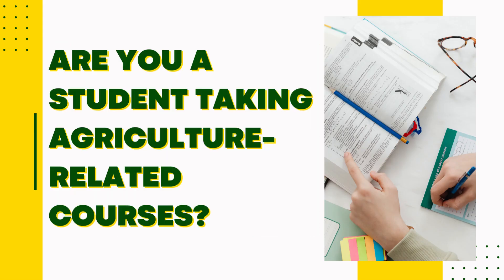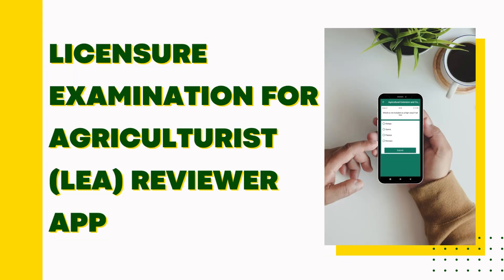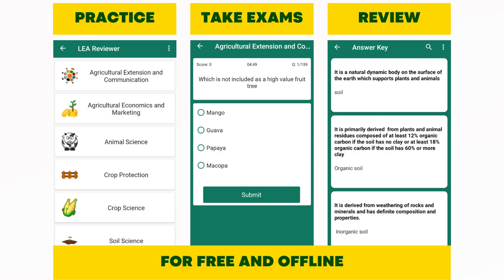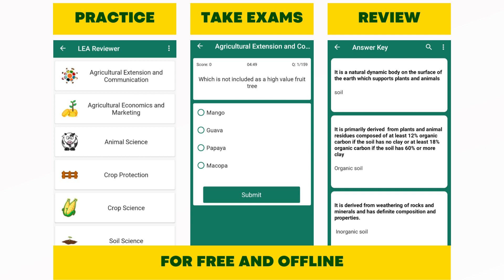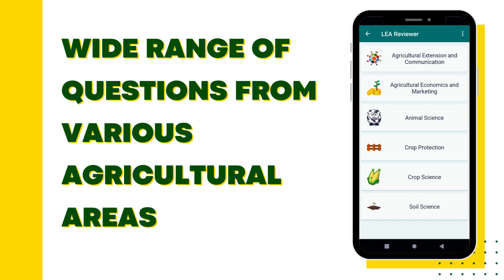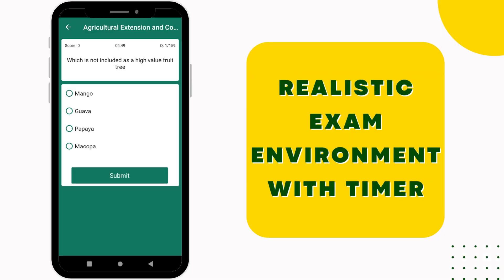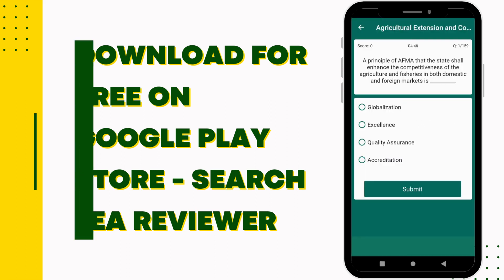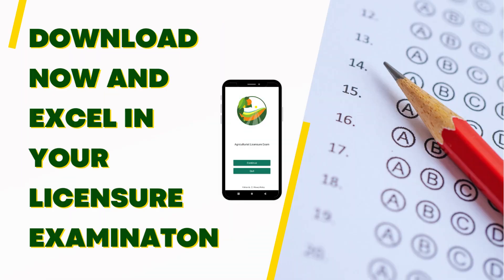LICENSURE EXAMINATION FOR AGRICULTURIST (LEA) REVIEWER & PRACTICE TESTS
ARE YOU A STUDENT TAKING AGRICULTURE-RELATED COURSES? REVIEW AND PRACTICE FOR FREE LICENSURE EXAMINATION FOR AGRICULTURIST (LEA) EXAMS ANYTIME, ANYWHERE!